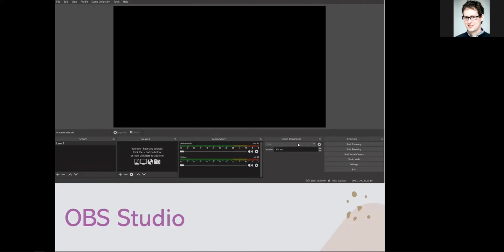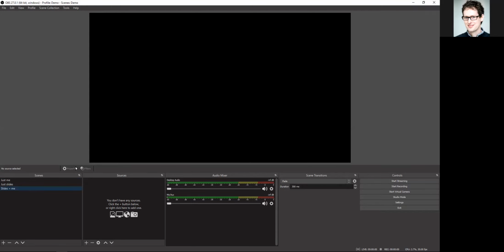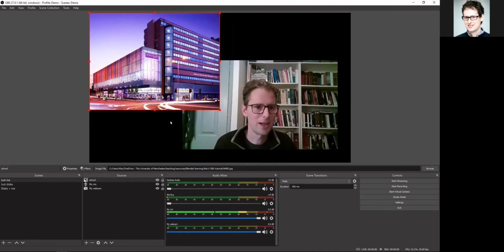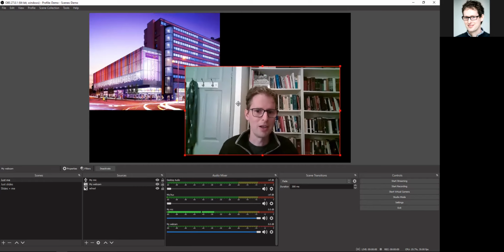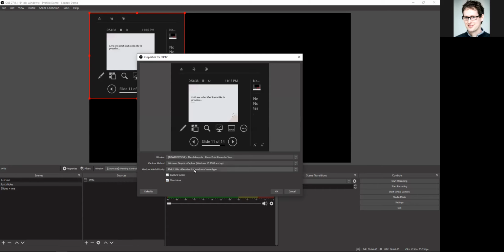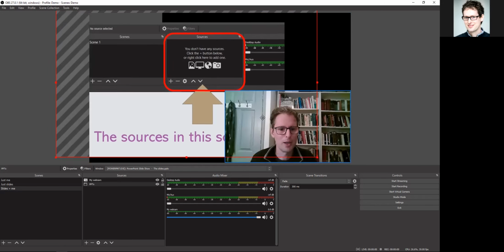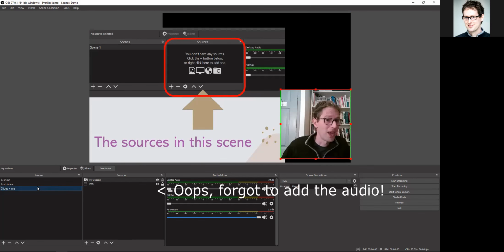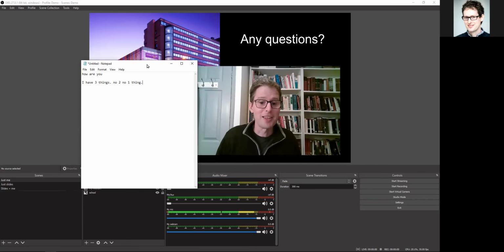OBS train vid 2 set up scenes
This is part of a larger Spark page with a workflow for better Zooming and recording lectures.